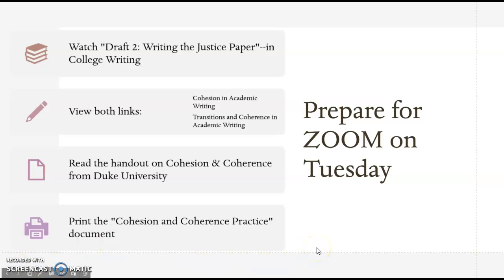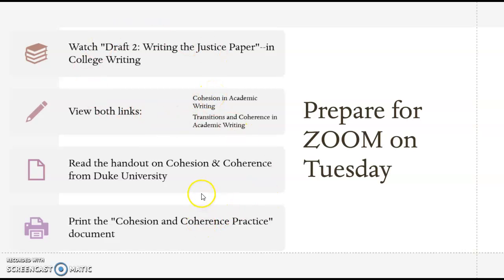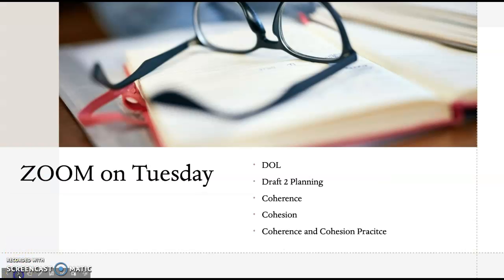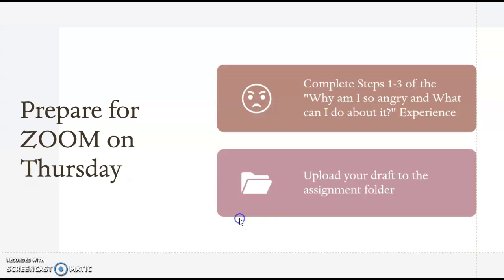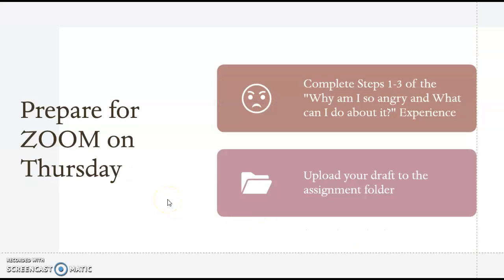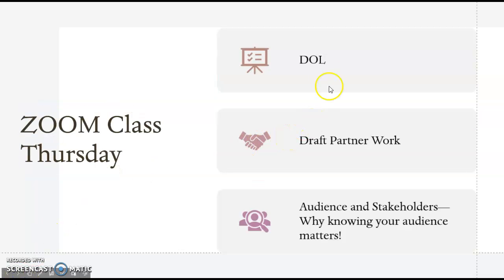FastTrack Week 12 Overview